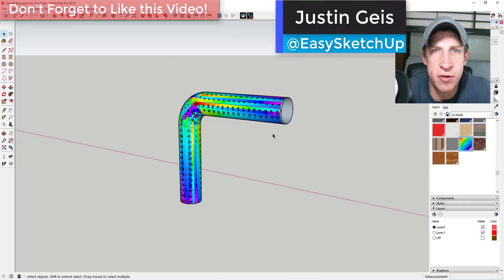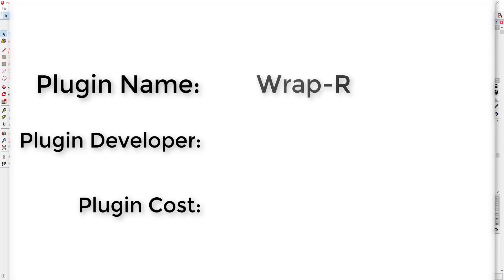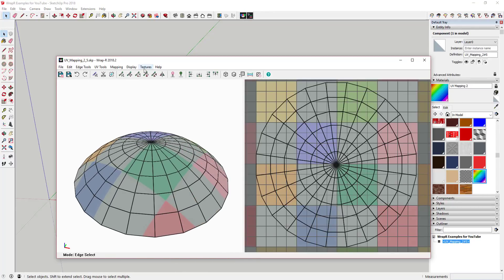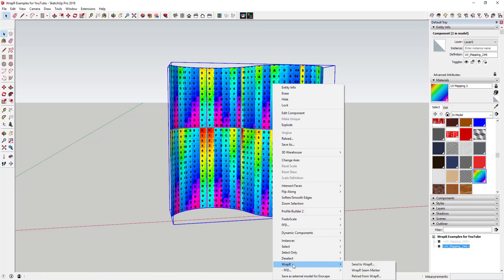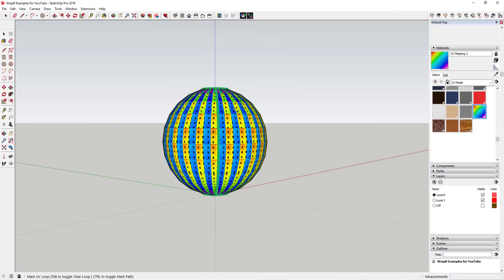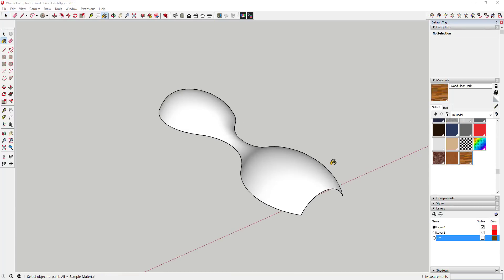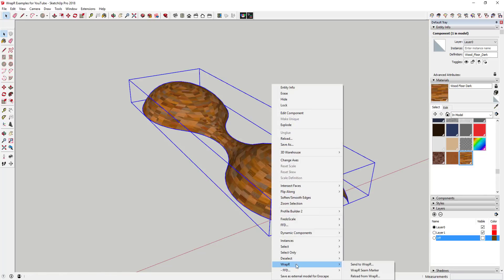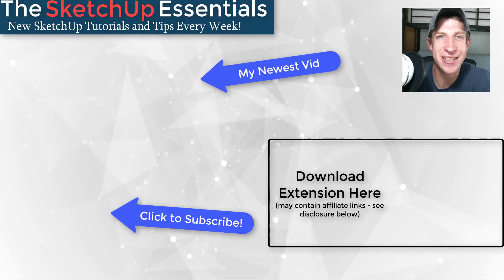UV Mapping Textures in SketchUp with Wrap-R! SketchUp Extension of the Week #49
In this video we explore Wrap-R - the new UV Mapping texture extension for SketchUp! Map your objects and export to substance painter, Unreal Engine, and more!

One of the things that can be challenging with 3D models is trying to apply textures to difficult faces so that they show up properly in your model. As you know, SketchUp models are made up of a lot of little faces, and sometimes materials don’t map properly to those faces.
Today’s extension helps you prepare surfaces in SketchUp for texture application.
For example, let’s say you have a curved face, and you try to apply a texture to it. Whenever you do this, Sketchup doesn’t apply the image to the face properly, resulting in ugly faces.
However, what an extension like Wrap-R does is allows you to unwrap your faces in your models and map them for textures.
It gives you a live unwrap of your objects so you can see exactly what you’re dealing with.
Within the Wrap-R window, you can adjust your seams, rotate and move your unwrapped objects, as well as scaling them to match up with your textures.
It will give you an indication of how much texture will be stretched or distorted within show stretch mode.
Once you’ve completed your mapping process, you can export your mapping back to SketchUp for viewing in your model.
It makes the process of selecting edge loops or paths for the model to unwrap along really easy.
Wrap-R allows you to quickly select your edges and export, as well as allowing you to edit your loops within the program itself as well.
It also supports export to substance painter, which is an industry leading texturing app.
All in all, this extension allows you to visually see exactly what you’re doing when UV mapping your textures. While working with UV maps is still a complicated process, this extension tries to make it easy.